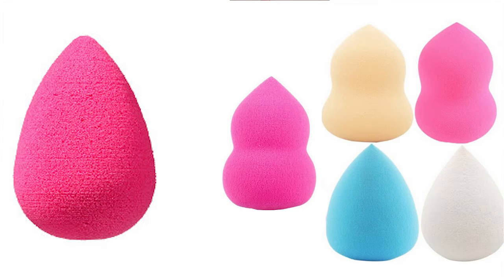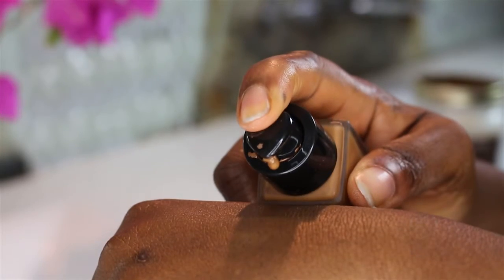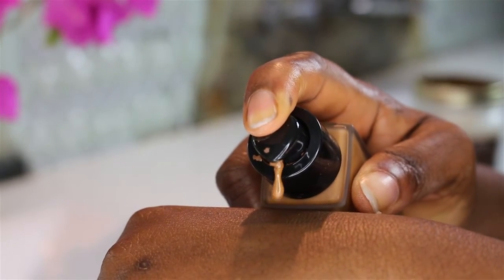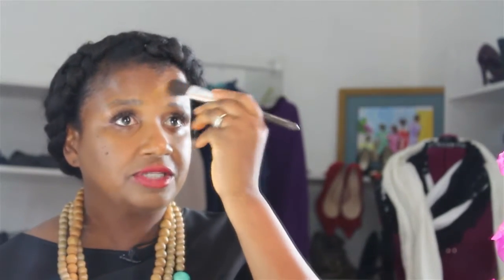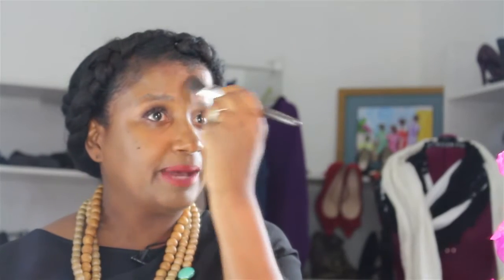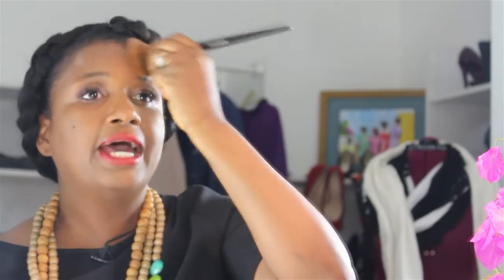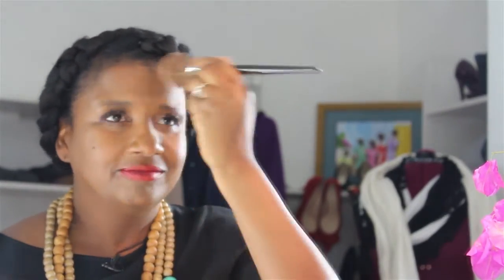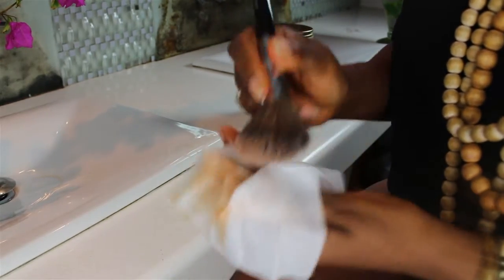My Foundation Routine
From streaky to cakey to mismatched, there are numerous ways that foundation can go wrong. But as you age, your skin’s changes in temperature and elasticity can make putting on foundation an even riskier process.

In our newest video, we talk about how to adapt a makeup routine staple - putting on foundation - to get around laugh lines, crow’s feet, and hot flashes.

So grab your napkins and dab away those sweat beads, because we’ve got you covered. Watch ahead for some simple tips on how to keep your foundation looking dewy, bright, and natural.